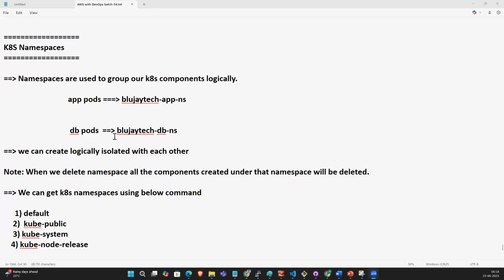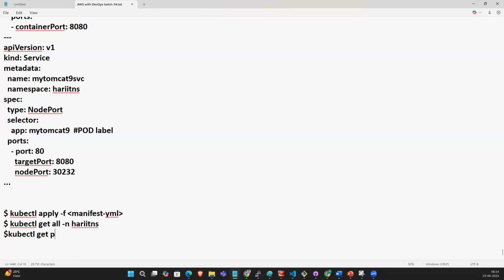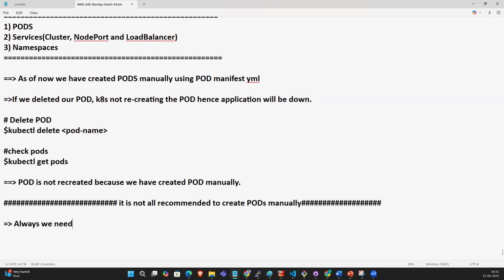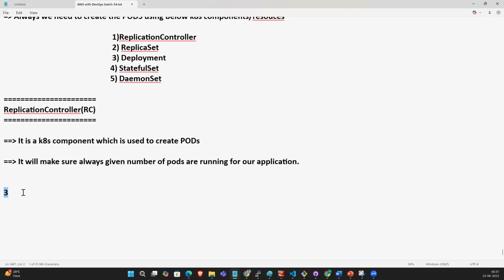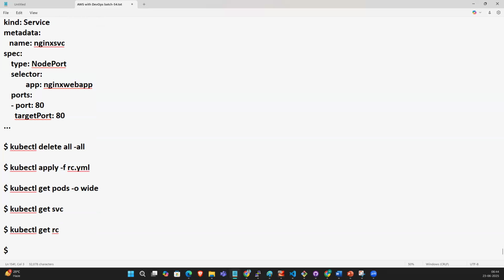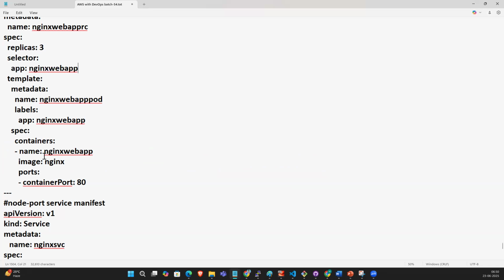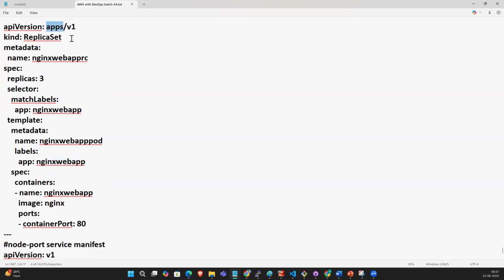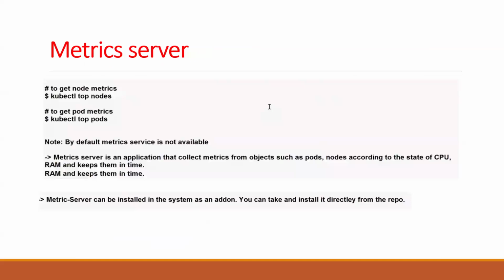Kubernetes Explained in Simple Terms | Complete Beginner’s Guide to Containers & Clusters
Welcome to this Kubernetes tutorial for beginners, where you’ll learn everything about Kubernetes, containers, pods, and clusters in simple and practical terms.

In this video, we’ll cover:
✅ What is Kubernetes and why it’s used
✅ How Kubernetes manages containers and workloads
✅ Understanding Pods, Nodes, and Clusters
✅ Real-world use cases of Kubernetes in DevOps
✅ How Kubernetes helps with scaling and automation

Whether you’re a DevOps engineer, cloud enthusiast, or someone starting your container orchestration journey — this video will help you build a strong foundation in Kubernetes.

Kubernetes Architecture Overview

Pods, Nodes, ReplicaSets, Deployments

Scaling and Load Balancing

 Watch till the end to gain a complete understanding of Kubernetes and how it powers modern cloud infrastructure.